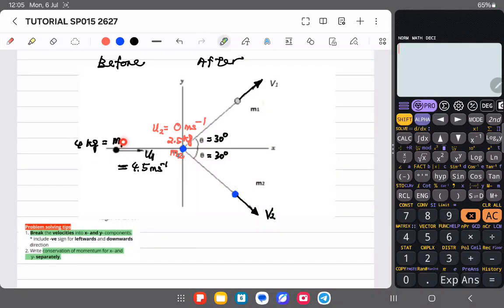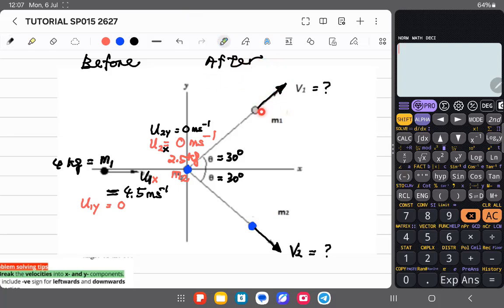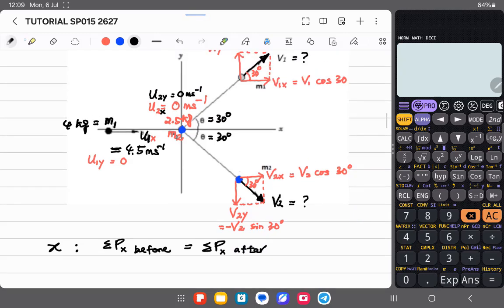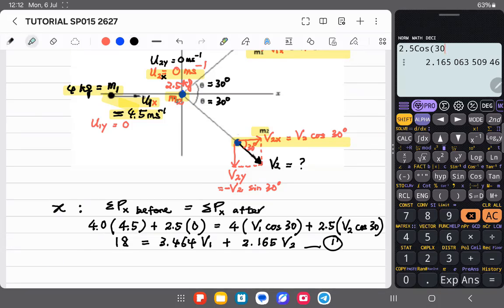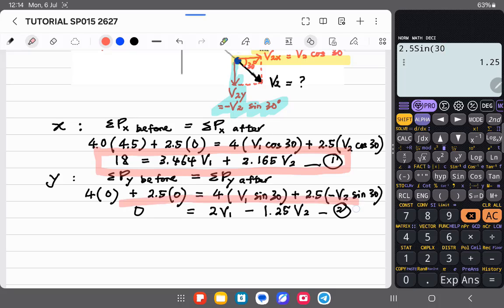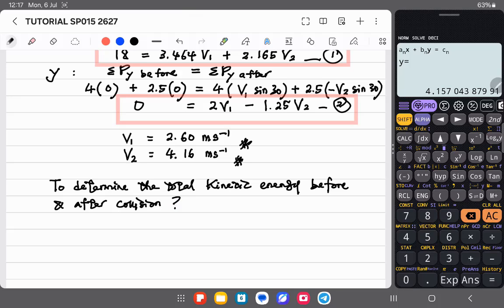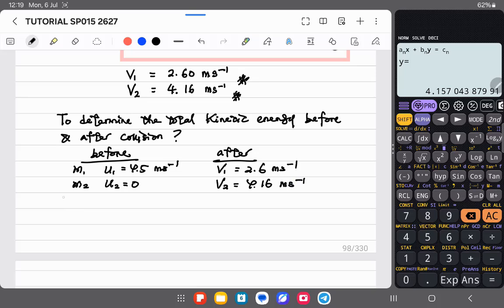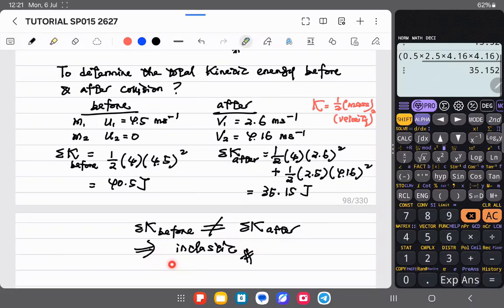Tutorial 3 Q9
Two dimensional (2D) collision problem
For any collision,  total momentum of a system is conserved (remain constant)  provided no external force acts on it.
2D collision is a collision where objects will be moving in x and y directions.
Momentum is a vector quantity
For 2D collision, momentum MUST conserved in the x direction and y direction independently.
To do this first we resolve (break down) the velocities into x and y component
Next we write conservation of momentum equations separately to each x- and y-direction.
By using the conservation of linear momentum, it is possible to calculate the missing velocities and masses of the system.